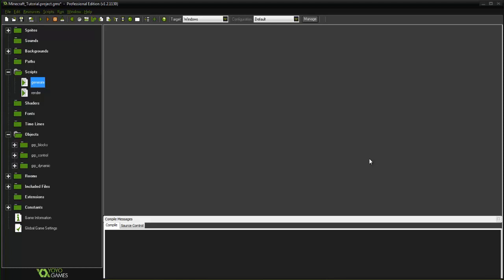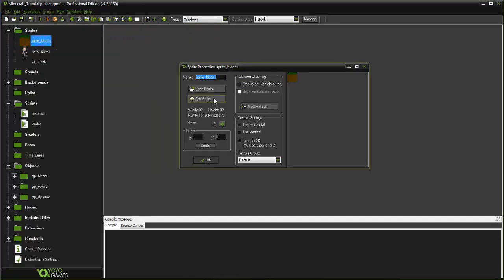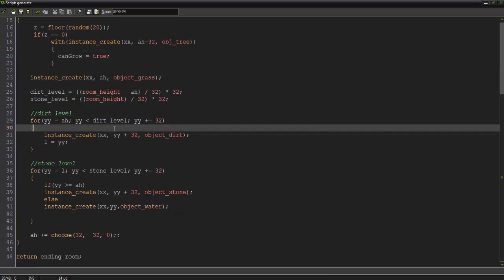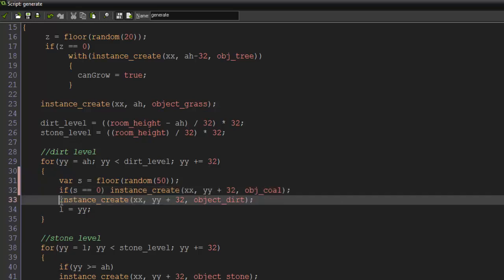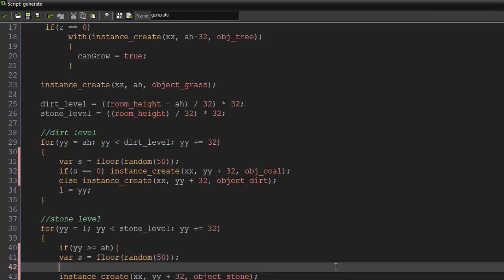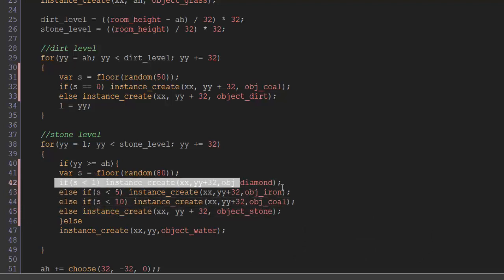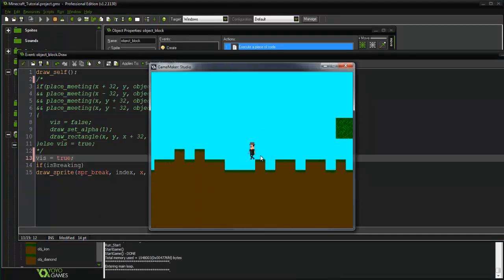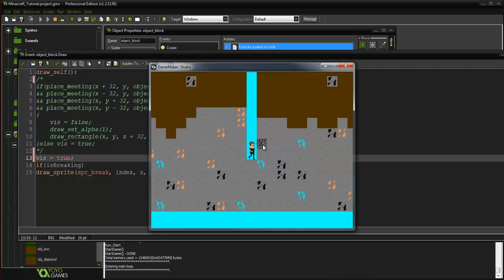Game Maker Minecraft #10 - Spawning Ores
In this video we learn how to spawn ores into our game that we can collect.